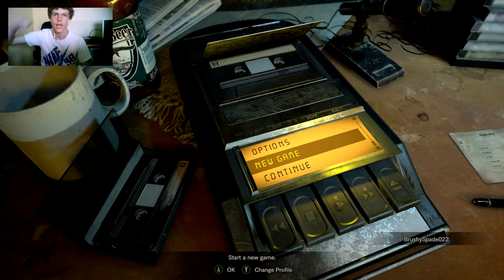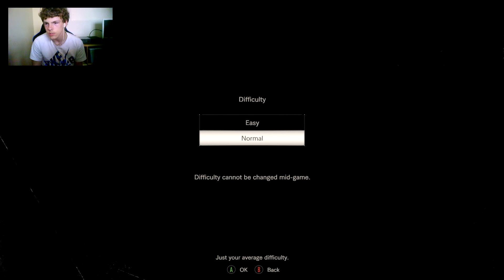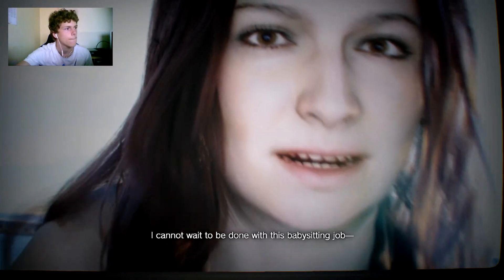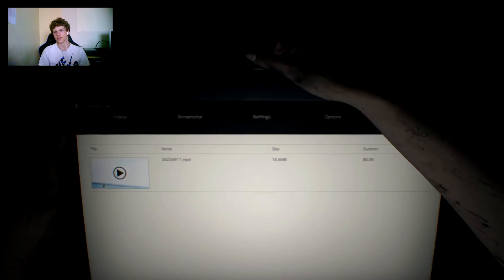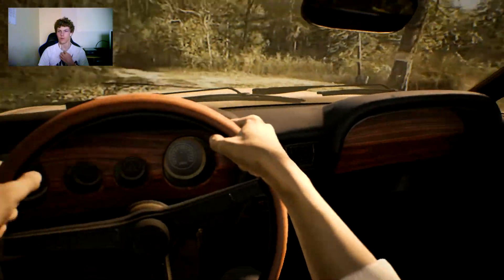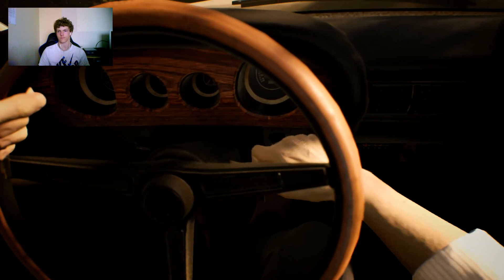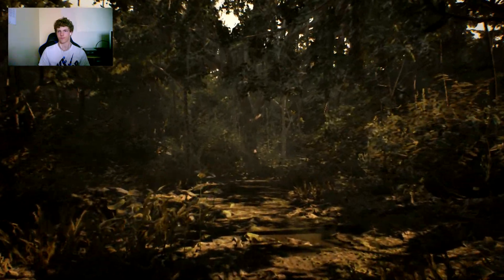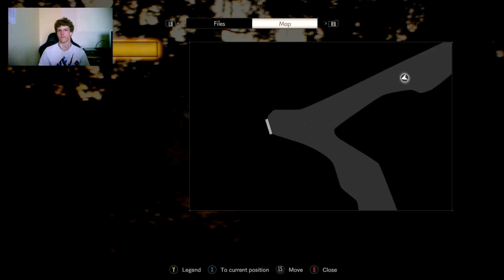WHAT IS THIS PLACE! [resident evil haphazard 7]